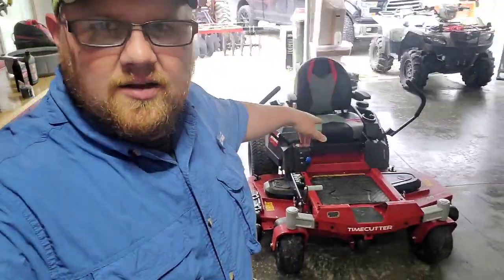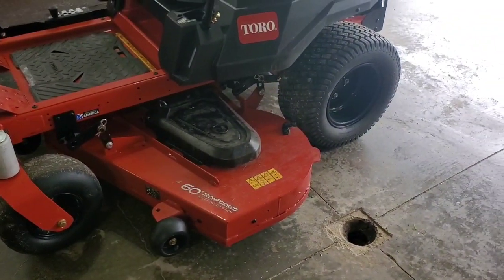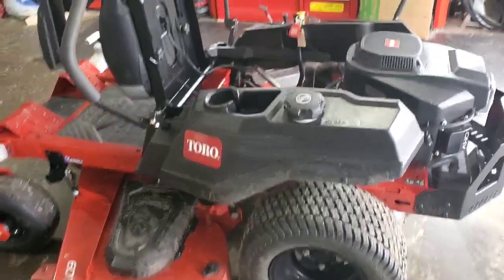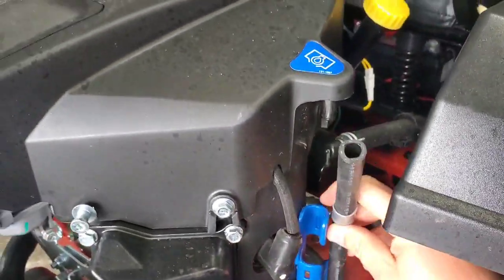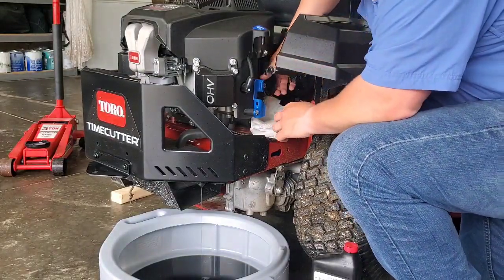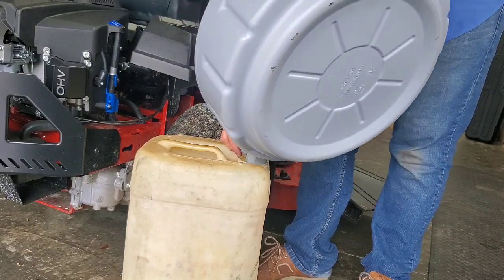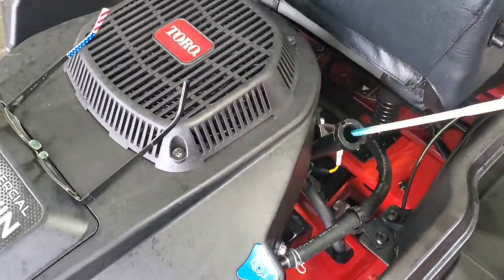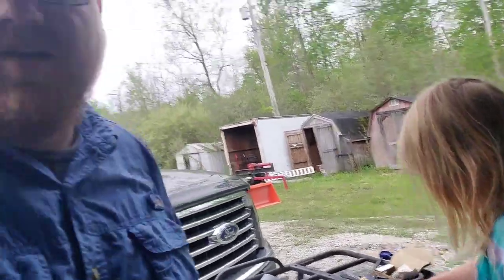2020 Toro Timecutter 60 review and first oil change